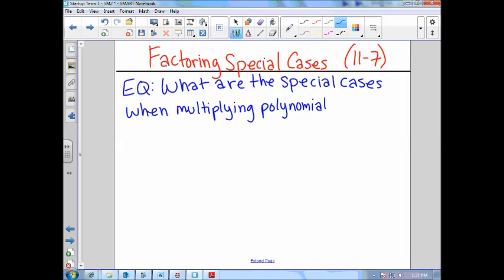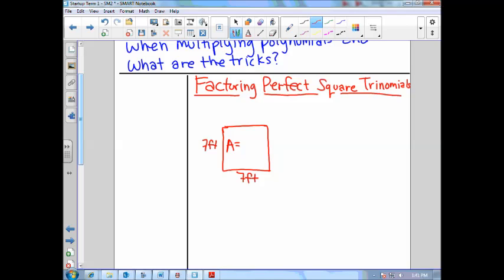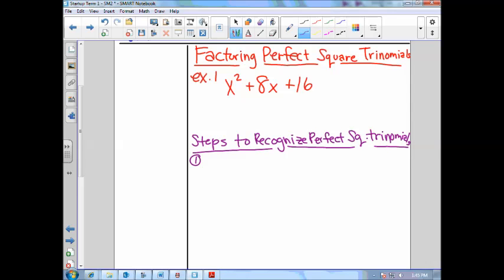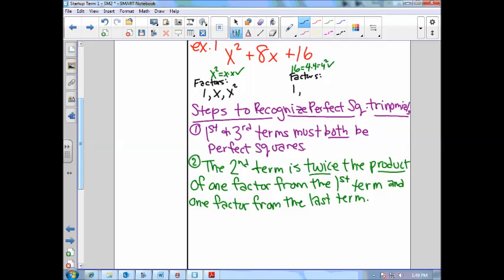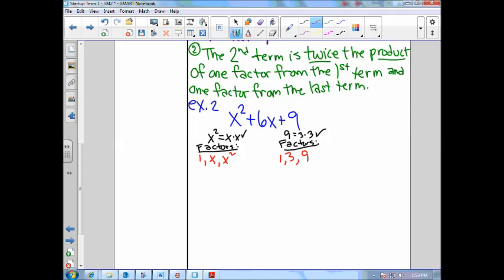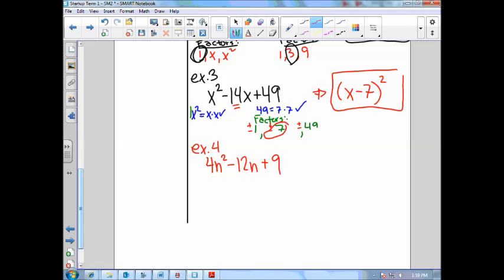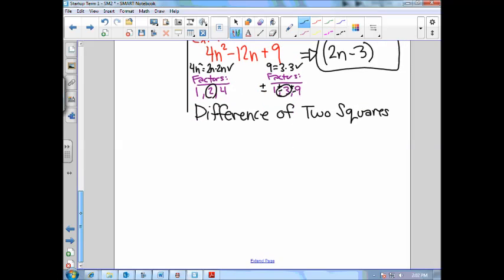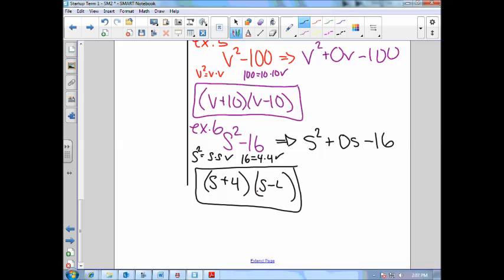SM2 Factoring Special Cases pg 687 691 final